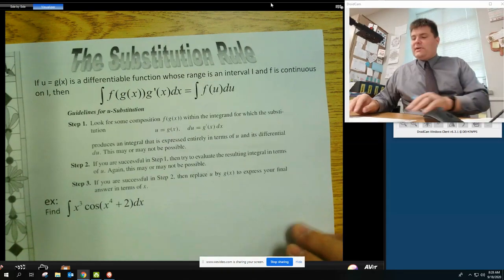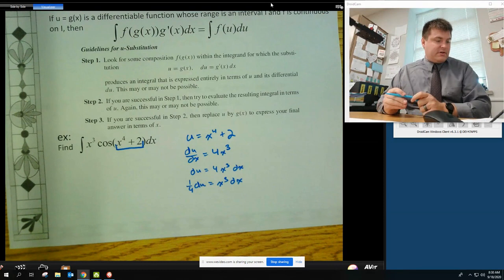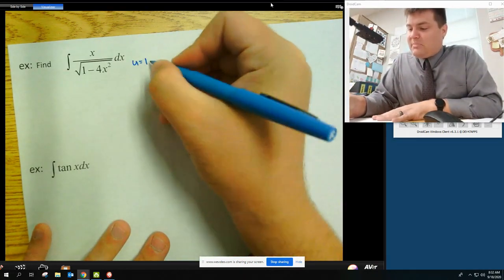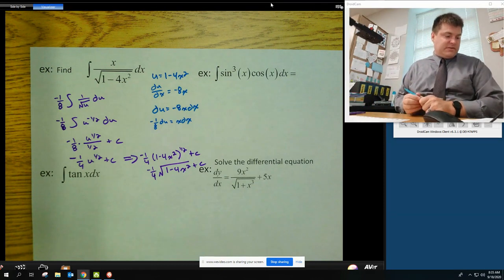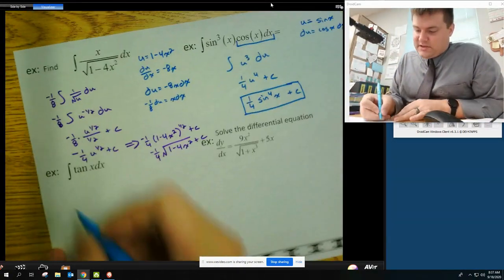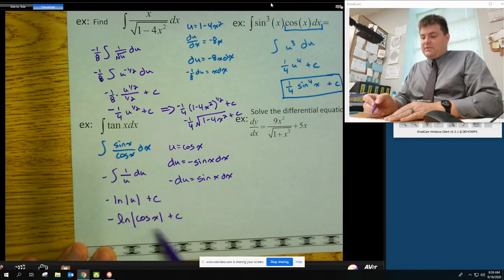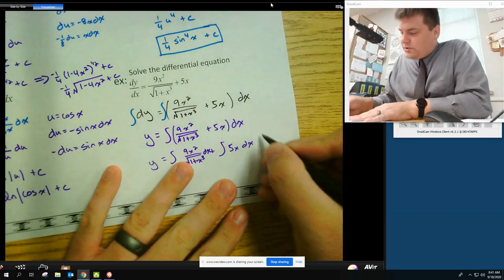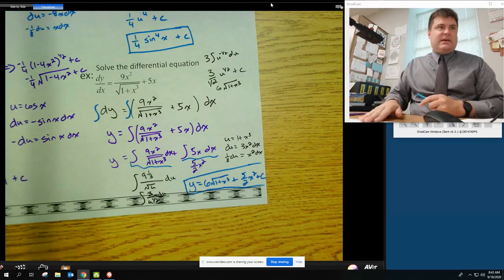AP Calculus AB/BC - U-Substitution